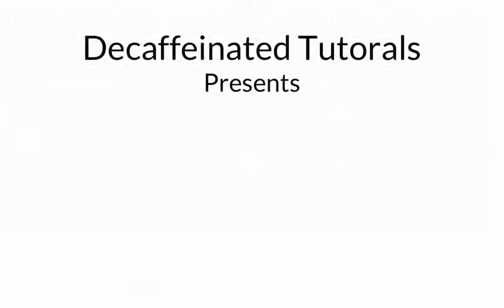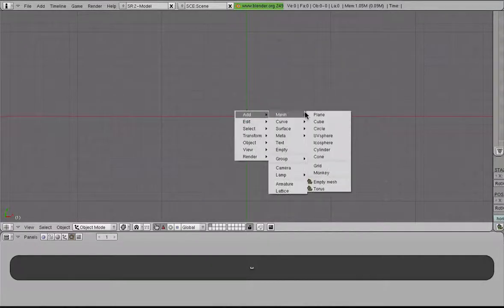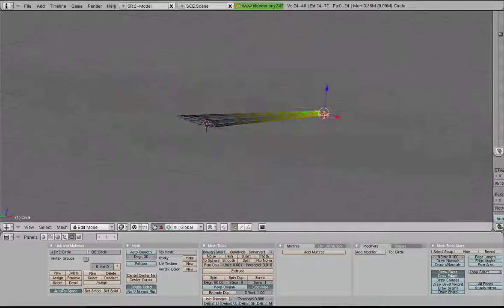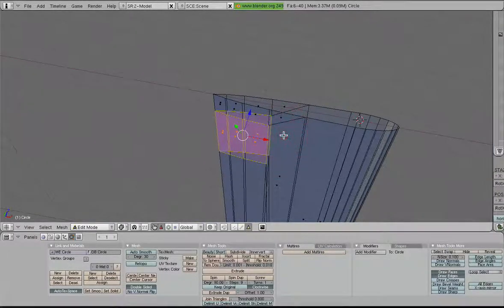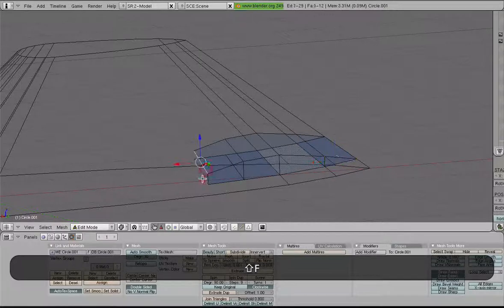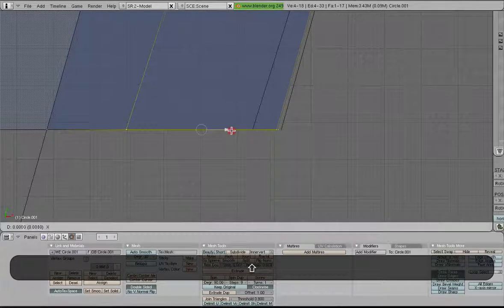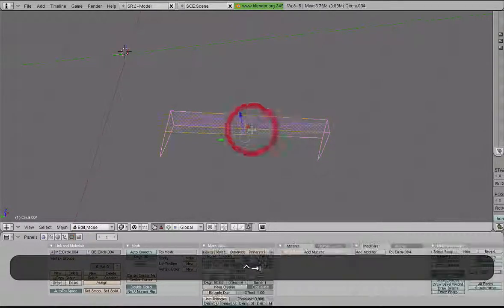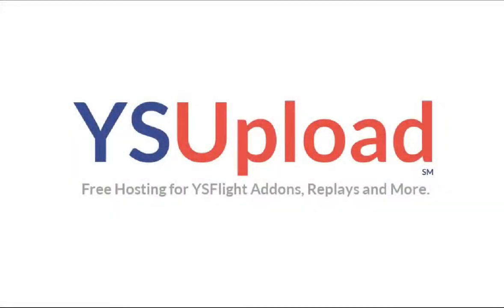Decaff's Scratch Modeling Tutorials - Making a Simple Fowler Flap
Today we are going to make a simple fowler flap, the kind that you find on many early jet airplanes.